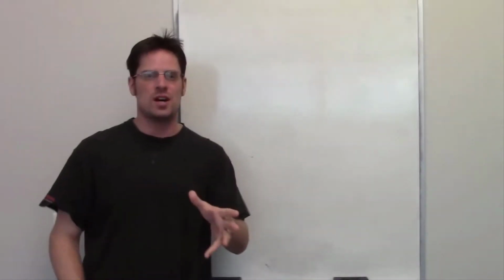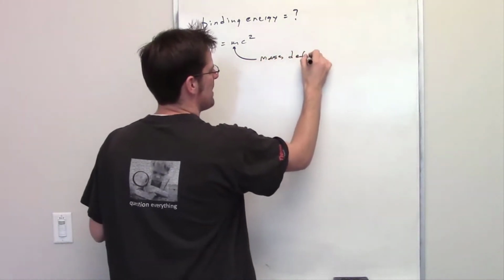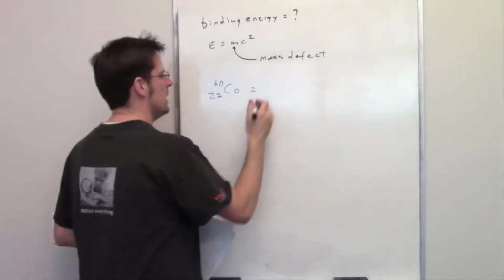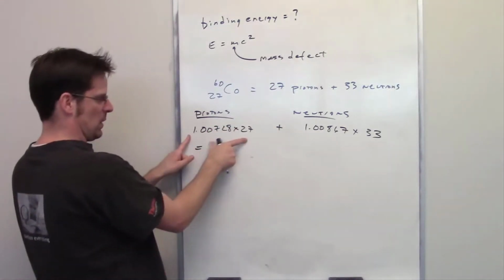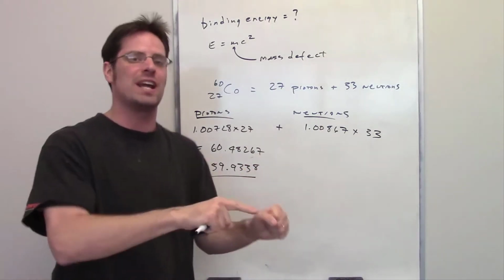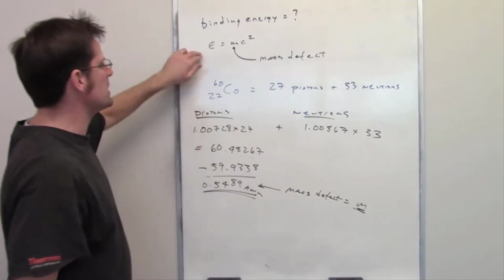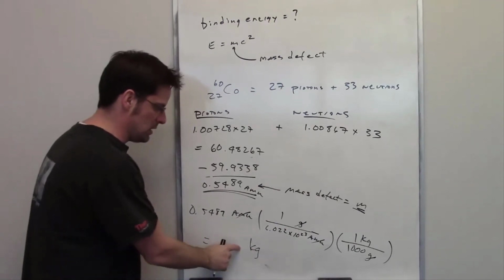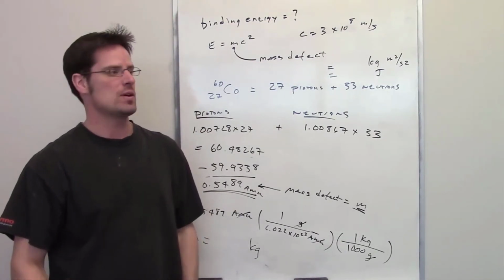Nuclear Binding Energy Sample Problem: Chapter 21 – Part 9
In this video I’ll do another example problem that involves a calculation using Einstein’s energy-mass equation, E = mc2, and mass defect. To see the original question, jump to timestamp 3 minutes and 19 seconds of